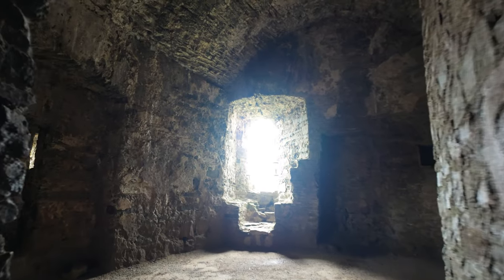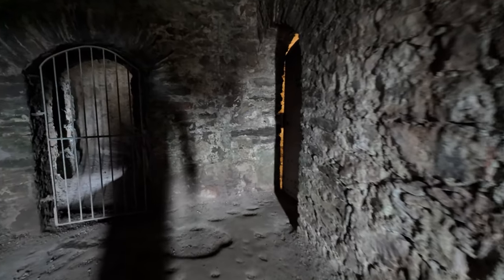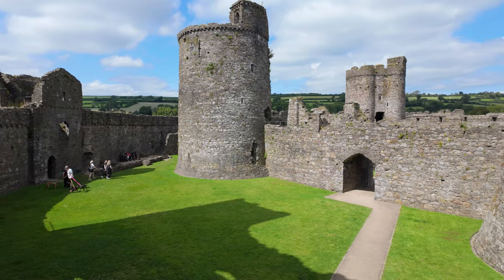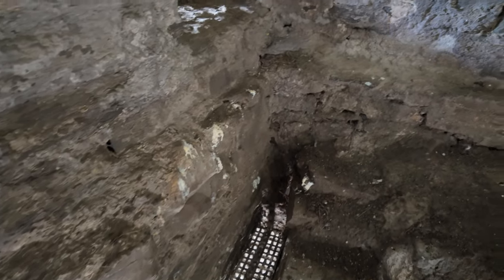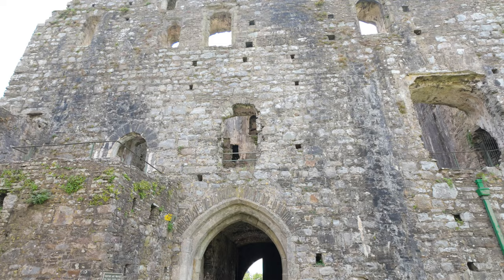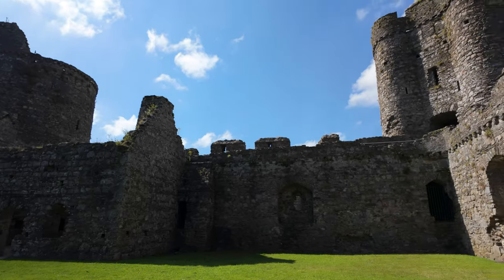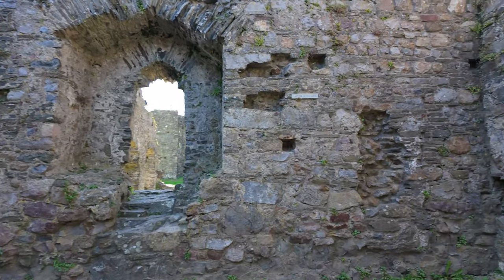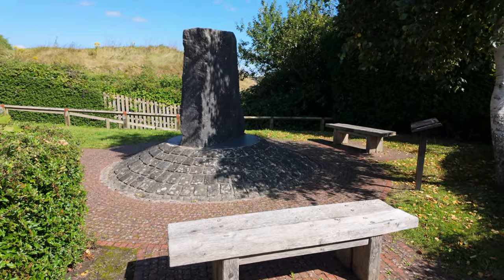The fascinating history of kidwelly castle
Kidwelly is a mighty and imposing monument of Norman power. It is also a beautiful example of castle development, as the castle was dramatically altered on a number of occasions to conform to the latest thinking in military science. Roger, bishop of Salisbury, the justiciar of England, established Norman power in the area and the ringwork castle (shown below) that he built here was one of a series of strongholds designed by the Normans to secure the new conquests of south Wales by commanding the river passes here and at Laugharne, Llansteffan and Loughor.

The ringwork at Kidwelly was constructed on a steep ridge overlooking the River Gwendraeth at its upper tidal limit. No further strengthening was needed on the riverside, and the present semicircular bank and ditch formed the 12th-century defences which would have been supplemented by a timber palisade on the bank, probably further strengthened by towers and certainly by a gate. In the interior would have been the timber domestic buildings of the lord. This castle fell to the Welsh on a number of occasions in the late 12th and early 13th centuries, including once in 1159 when the Lord Rhys took it and burnt it. He is later credited with rebuilding the castle in 1190. By 1201, however, it was back in Norman hands and remained English from then on, despite periodic attacks.

In the mid-13th century the de Chaworth family gained possession, and began a long work of building the mighty stone castle that we see today. The earliest parts are best viewed from the centre of the castle, as they consist of the square inner ward with the four large round corner towers and simple portcullis gates to the north and south. By building this inner ward, set as it is within the outer ward, Pain de Chaworth converted Kidwelly into a strong concentric castle, with an inner and outer ring of defences.

Kidwelly passed by marriage in 1298 to Henry, earl of Lancaster, who quickly set about upgrading the accommodation to suit his status. A large first-floor hall reached by a semicircular external stair was built on the east; this has largely fallen, though the wall footings and a fireplace can still be seen. The chapel, housed in a projecting tower overlooking the river, was also built at this time, and the massive spur buttresses of the tower are a distinctive feature of the castle and are best seen from the outside. The chapel has white Sutton-stone mouldings around the doors and windows, piscina and sedile, making it one of the finest parts of the castle. A small
building on the south of the chapel house housed the sacristy above the priest's bedchamber. Its fine cruciform roof can be seen from the wall-walk leading from the Great Gatehouse.

 In the early 14th century, the present mighty outer defences were constructed. The stone curtain wall with its wall-walk and series of mural towers was built, or, more probably, an existing wall was considerably heightened. On the north was a small gate with a drawbridge over the ditch, while on the south, the Great Gatehouse was constructed, achieving a hitherto unattainable strength. The four inner towers had to be heightened also to maintain an effective field of fire. The marks of the early crenellations may still be seen, now blocked by the later, heightened stonework.

The Great Gatehouse (right) took at least a century to complete. It was evidently unfinished at the time of the Welsh siege in 1403 during the Glyndwr uprising. Despite the fall of the town to the Welsh, the castle resisted the siege for three weeks until an English army arrived to give assistance. By this time, the castle was in the hands of the crown, and the 15th-century refurbishment after the damage caused by the siege cost over L500. It was not until 1422 that the building finally received its lead roof. The gate passage has a tower on either side with basements which could have functioned as store rooms or as prison cells as their doors are secured by draw-bars on the outside only. The ground floors may have housed porters or guards in the front rooms, while one of the back rooms has a large, bare, dark beehive-shaped prison. On the first floor, over the gate passage and tower rooms, was a massive hall, well appointed despite its having to accommodate the inner portcullis and murder hole, the slots for which may still be seen in the floor. The private apartments of the owner, or perhaps the constable of the castle, were on the second floor above the hall.